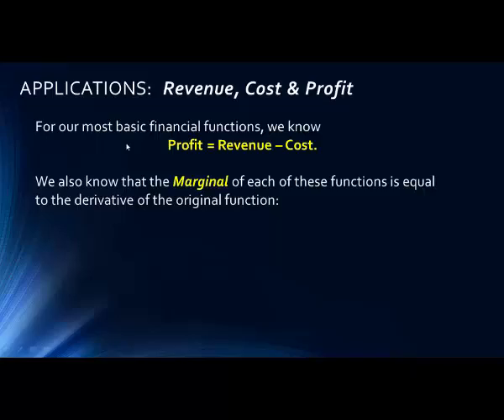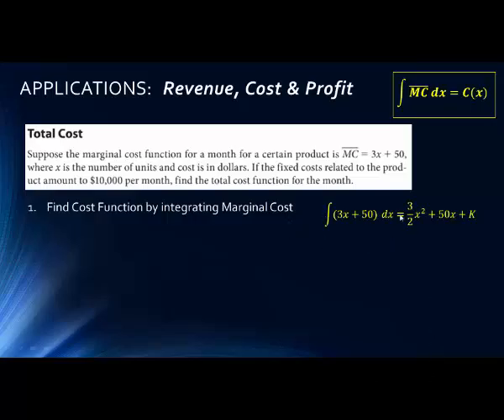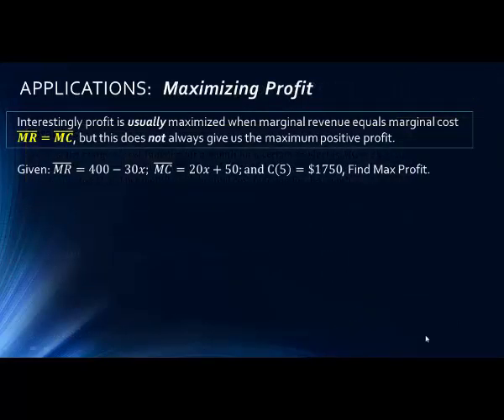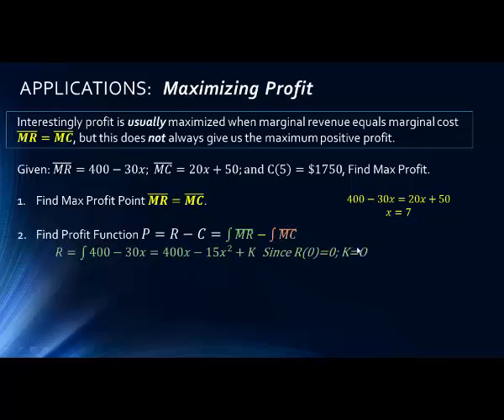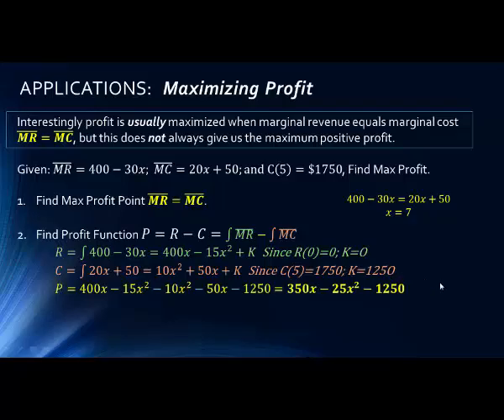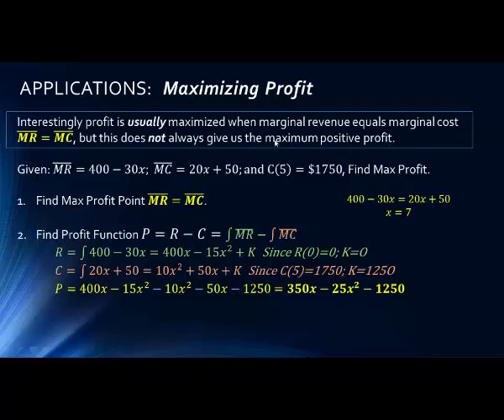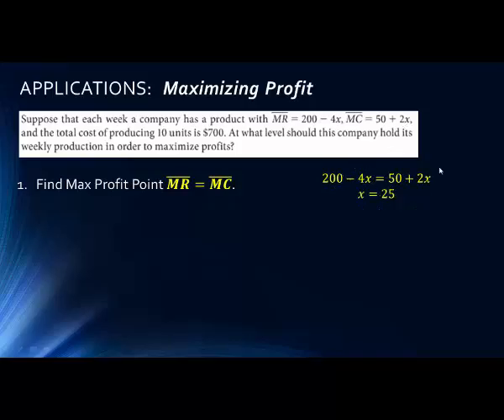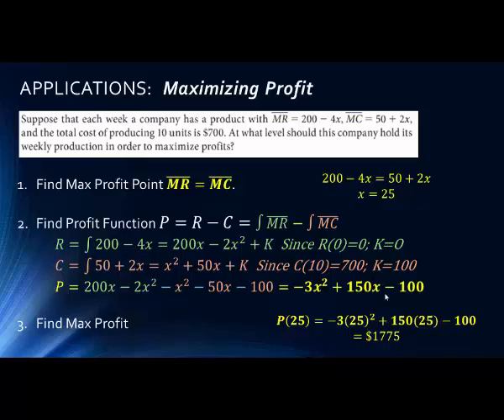Math 1325 Lecture 12 4